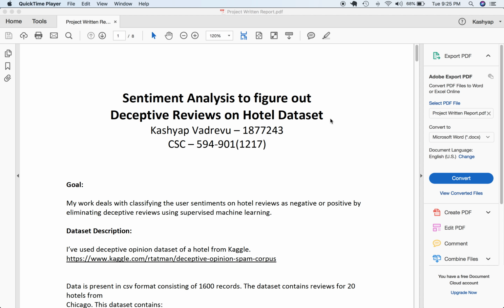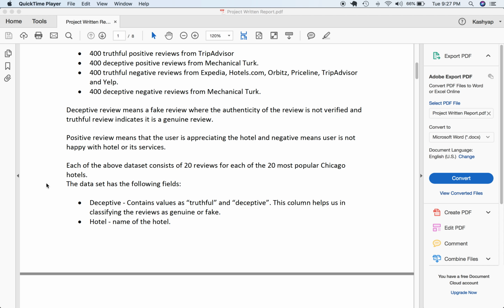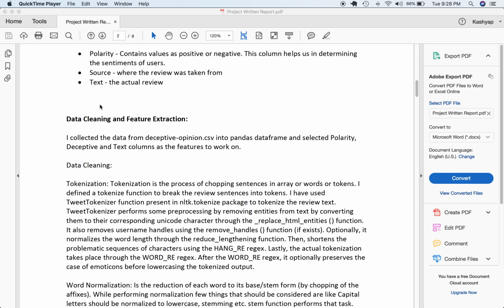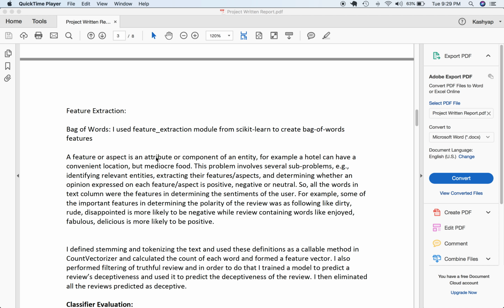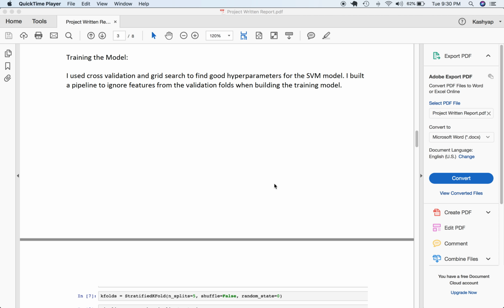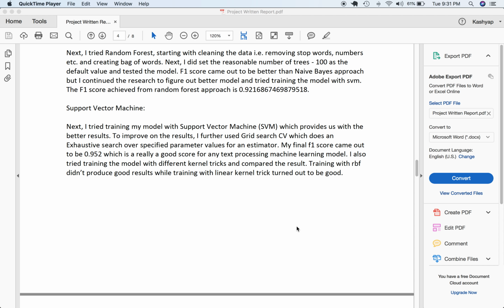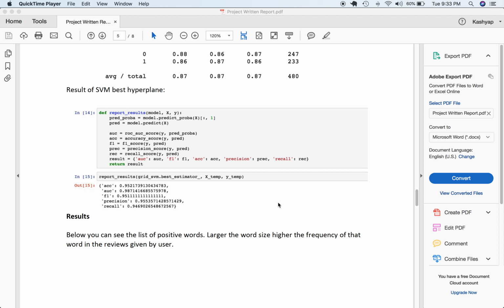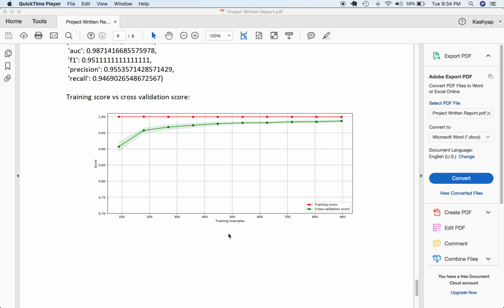Video Presentation For Final Project CSC-594